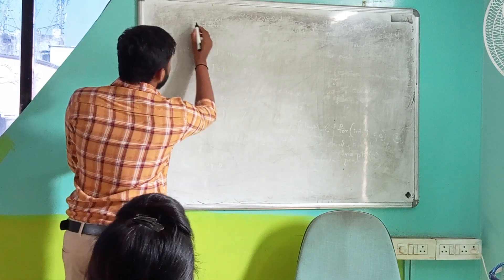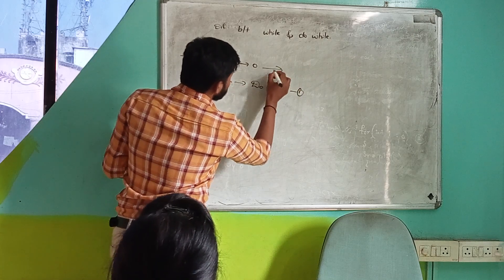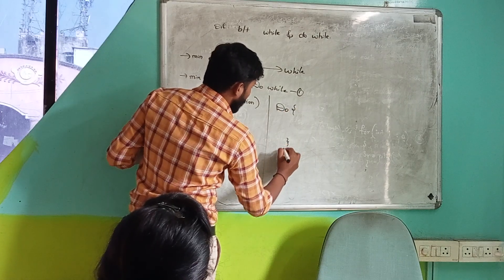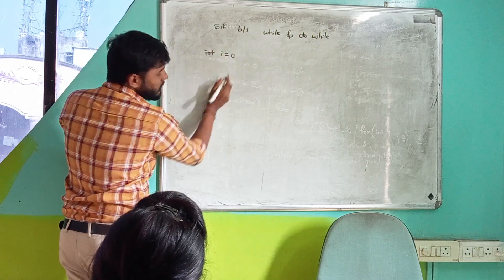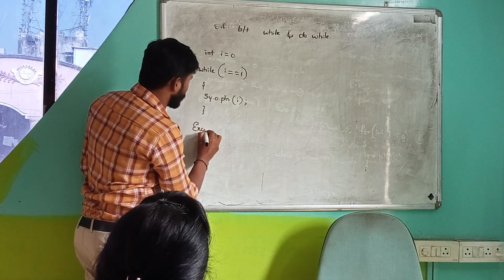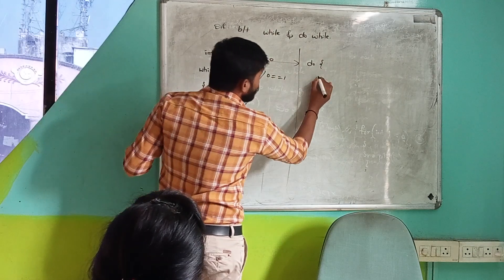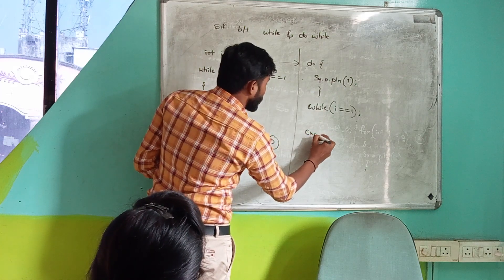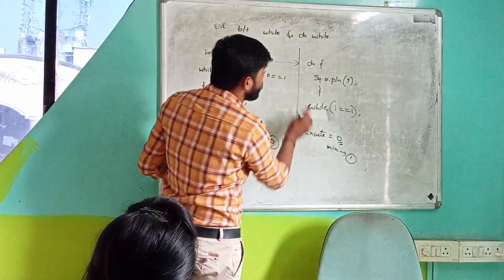Different between while & do while loop